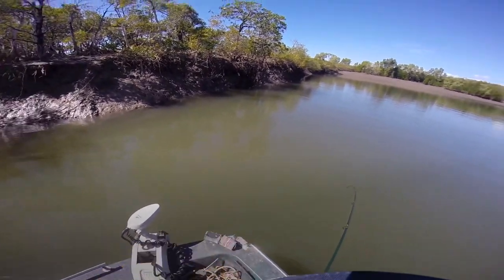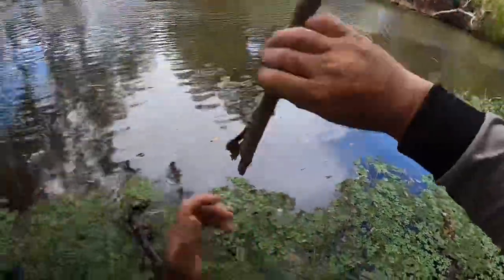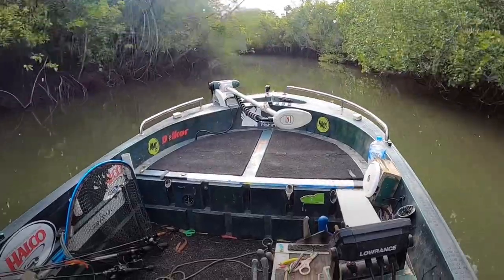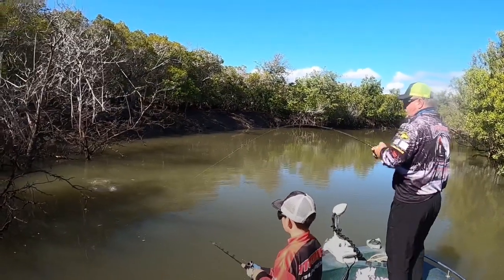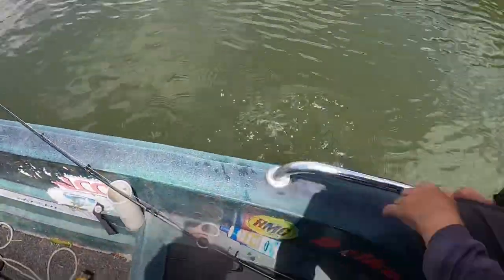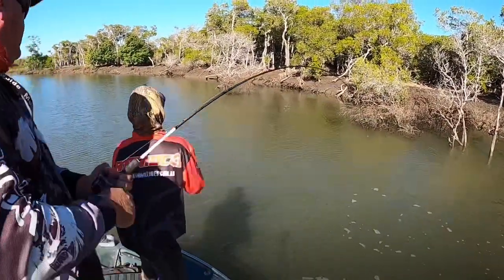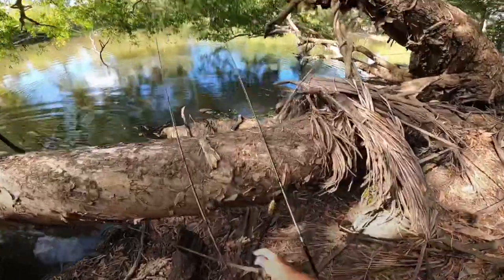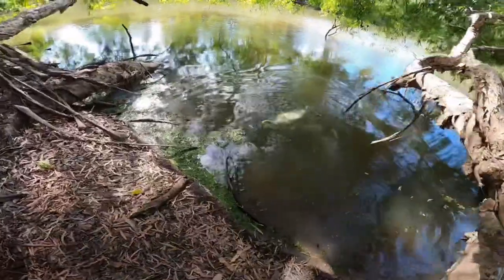Obsessed with fishing.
My sons 15th birthday today. It’s been awesome watching him grow as a fisherman.